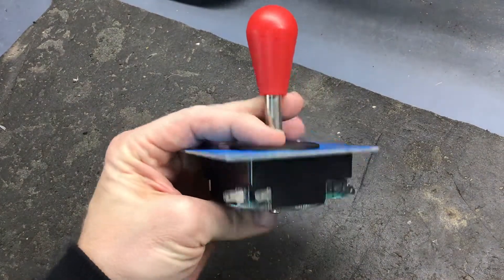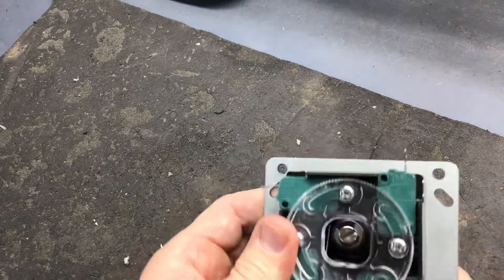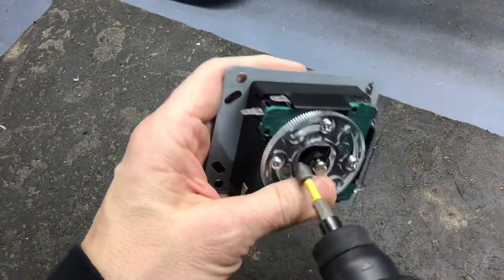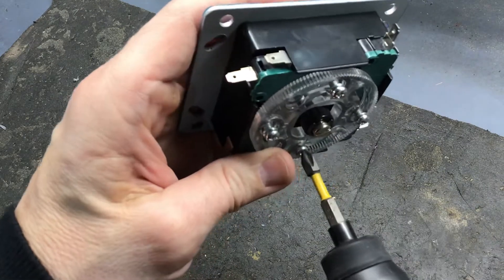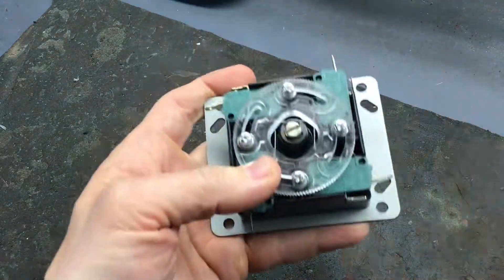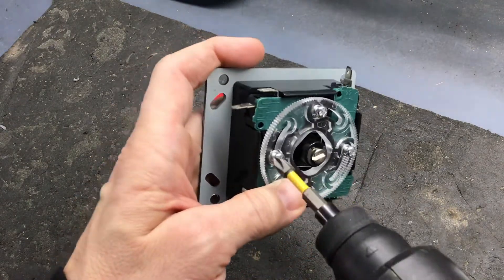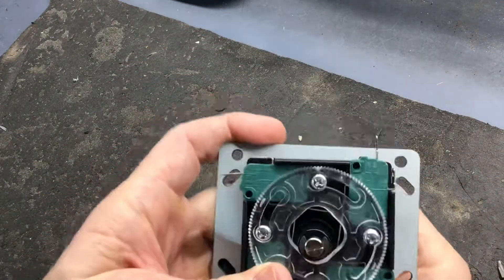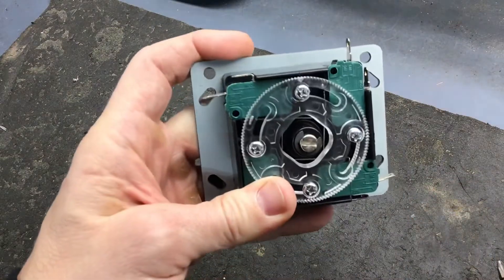Changing an arcade joystick from 8 way to 4 way operation.